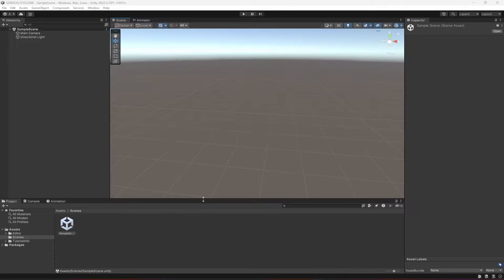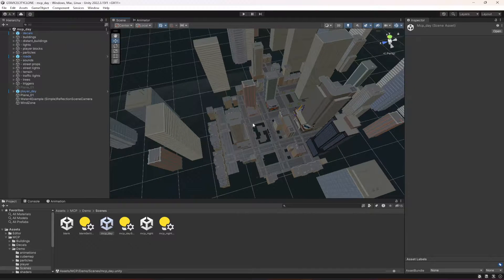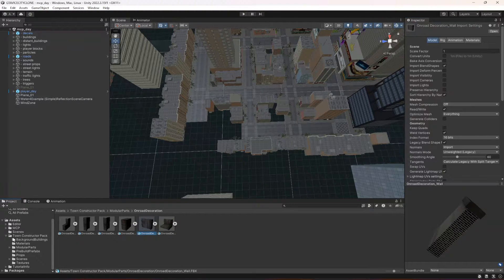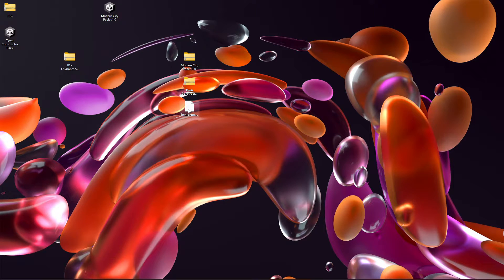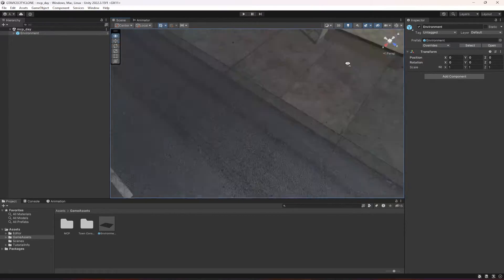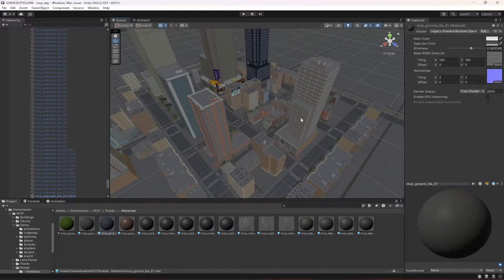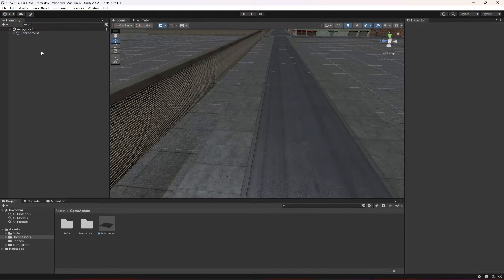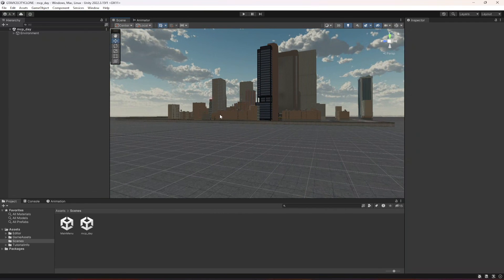GTA Vice City Game Environment Setup Tutorial | Unity3d iOS and Android Game Development Full Course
This is tutorial # 03. In this course you will learn and build third person shooter and story based game like GTA VICE CITY. So you will learn and implement advanced player controller, advanced car controller, advanced characters ai for people in game, advanced mini map system, smooth and advanced mobile inputs system and advanced mobile ui and much more.